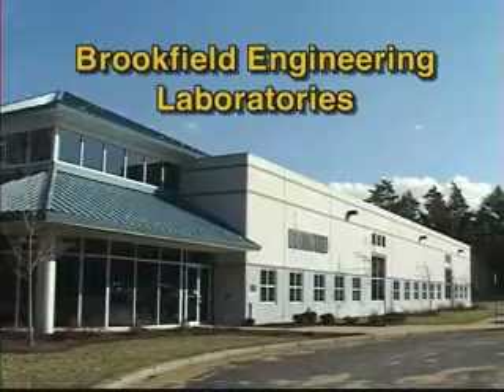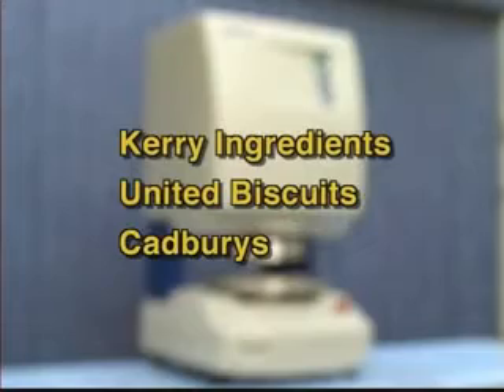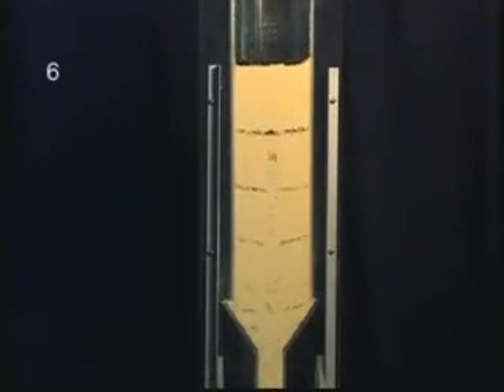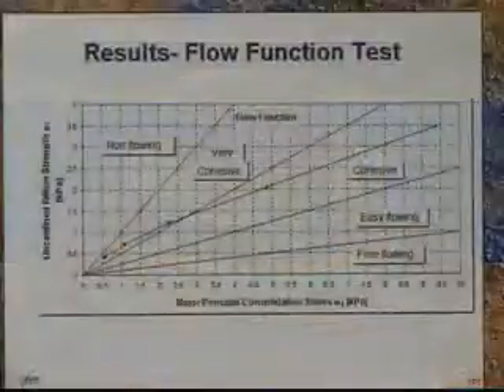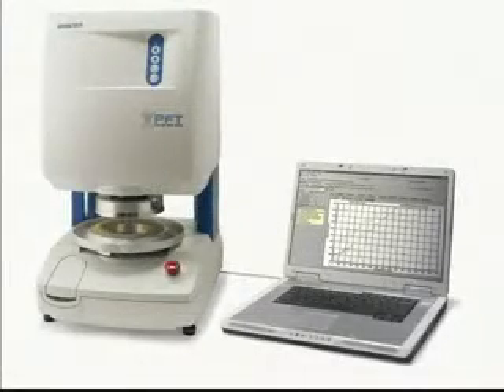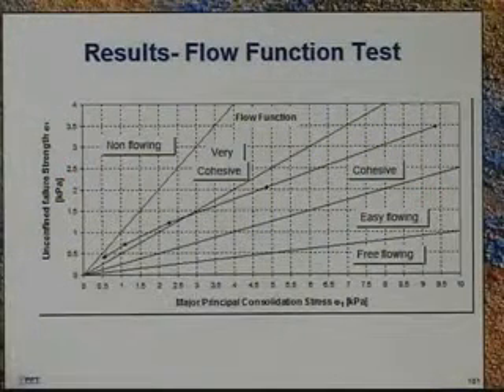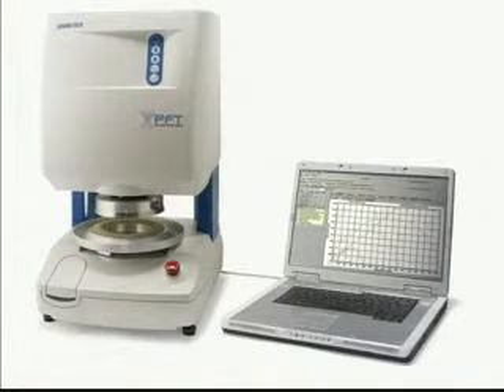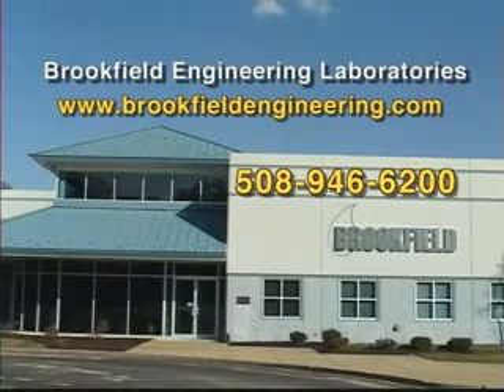Brookfield Powder Flow Tester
Brookfield Engineering has developed the Model PFT Powder Flow Tester. Learn how the Model PFT can help reduce problematic problems in your powder process by watching this quick five minute video.